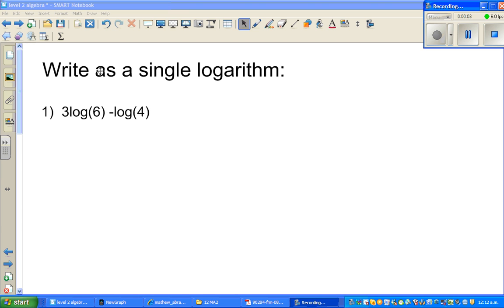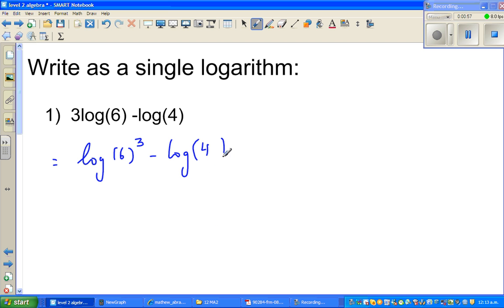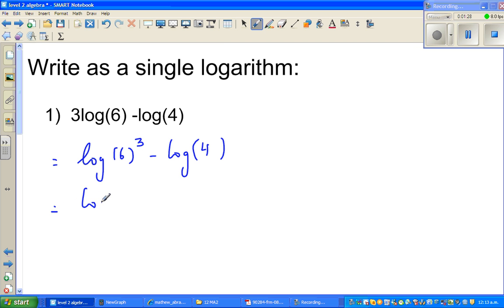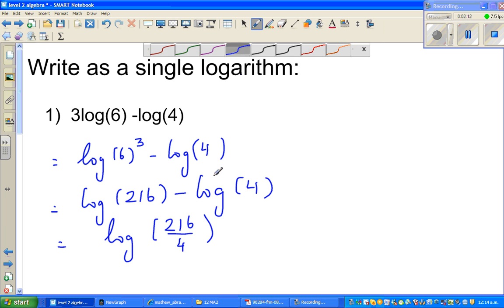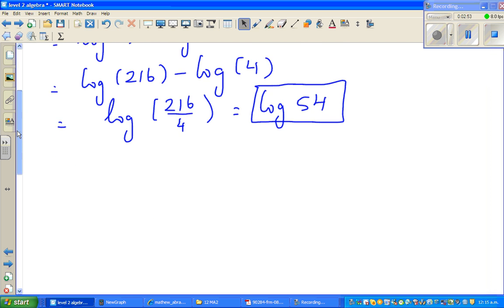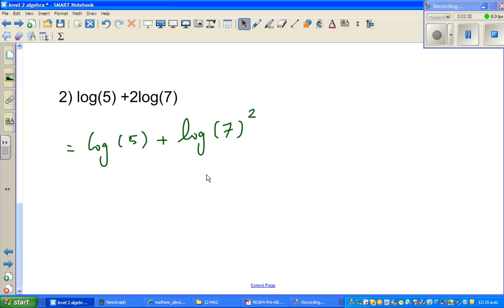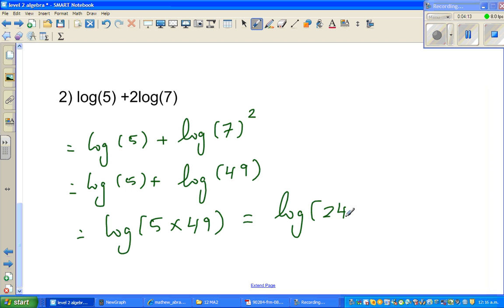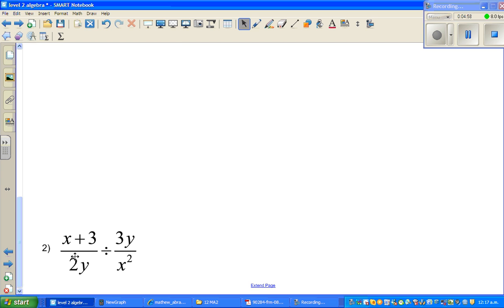Writing as a single logarithm